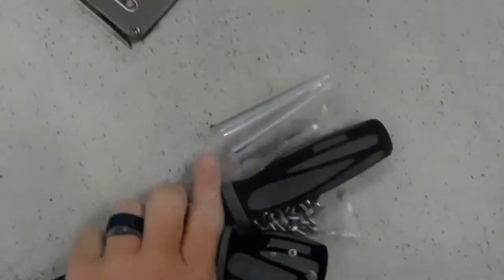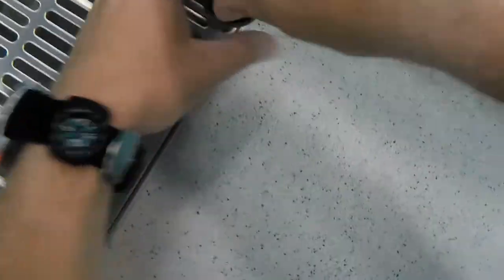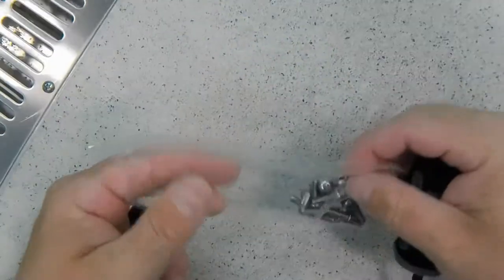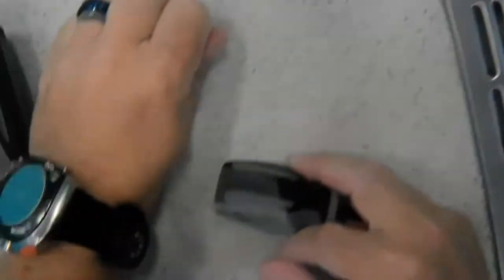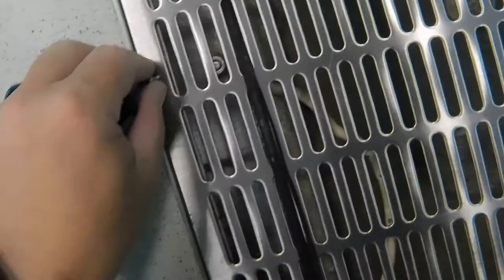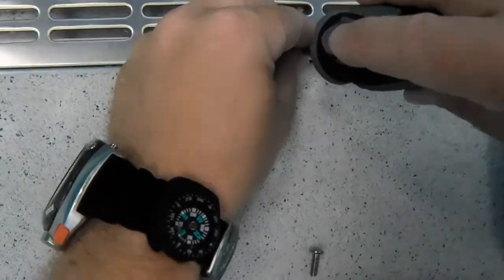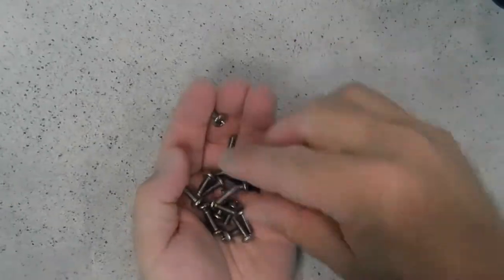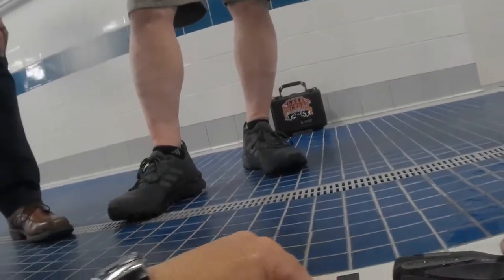Delta P And Being Over Weighted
In today's video, Instructor Trainer Bryan Stafford takes us on a minor pool repair job, and discusses the dangers of Delta P, and how to overcome it. He also explains why sometimes its ok to overweight yourself while diving.

0:00 Teaser
0:24 Opening
0:34 Intro
1:12 The Job
6:24 Delta P In Action
8:04 Closing

Playsee LakeHickoryScuba